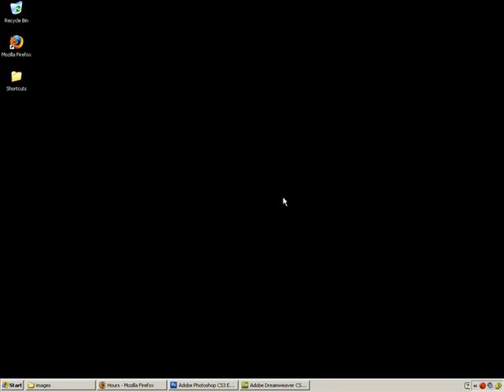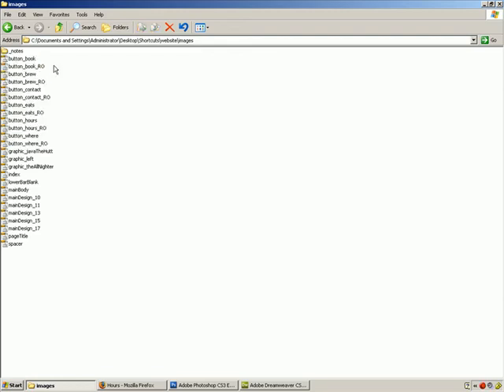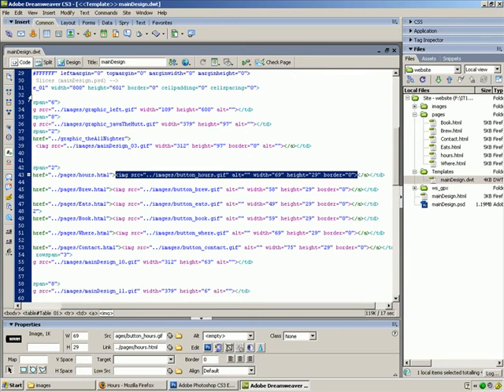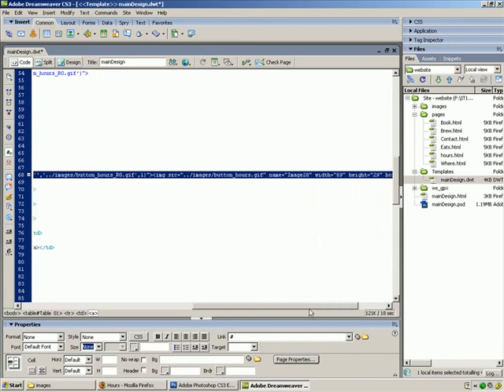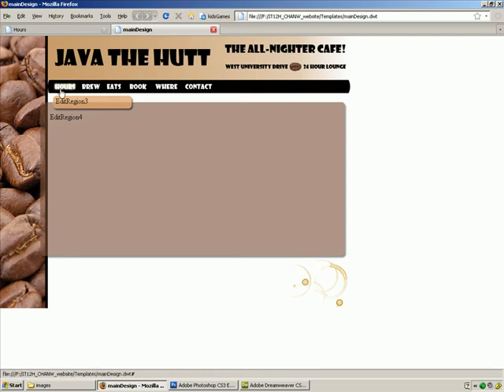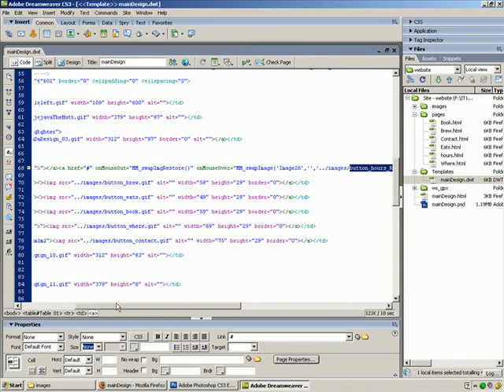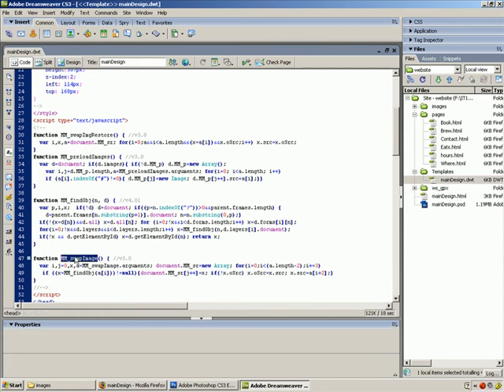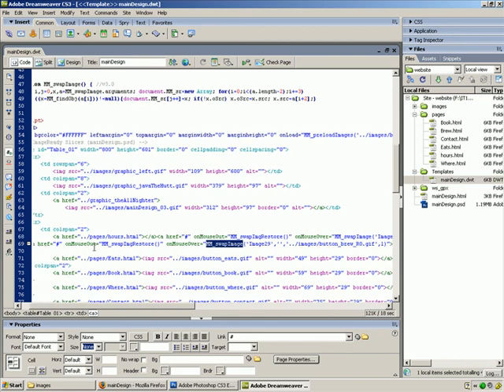Web Authoring using Photoshop, Dreamweaver and JQuery - 5-01